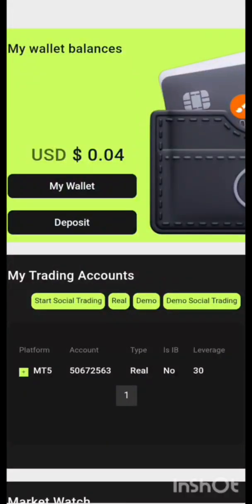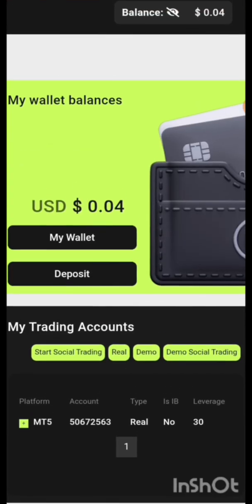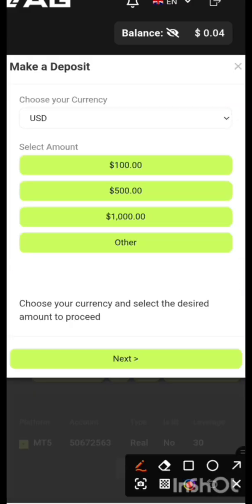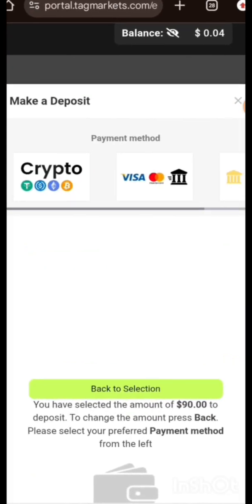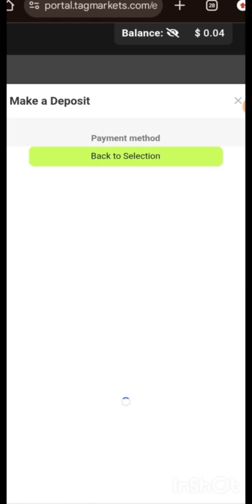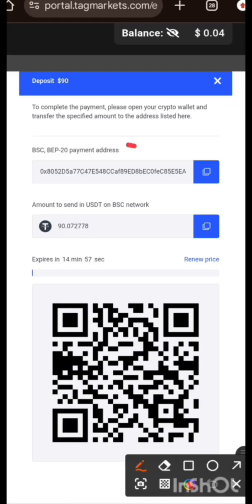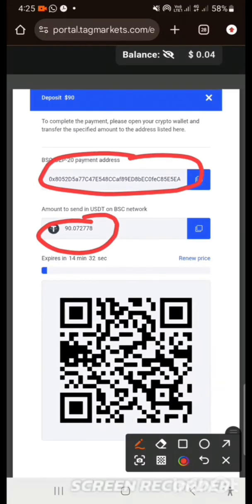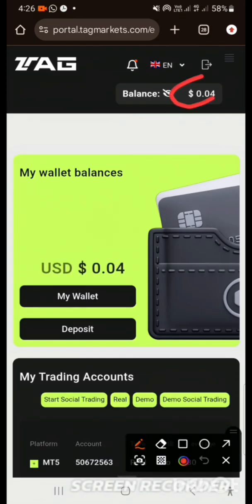How to Deposit Money on TAG Markets Broker | Step-by-Step Deposit Tutorial (2026)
🚀 How to Deposit Funds into Your TAG Markets Account (Step-by-Step Guide)

In this beginner-friendly tutorial, I'll walk you through the complete process of funding your TAG Markets trading account.

In this video, you'll learn how to:

✅ Log in to your TAG Markets account

✅ Choose your preferred deposit method

✅ Select your account currency

✅ Enter your deposit amount

✅ Complete your deposit securely and successfully

Whether you're a new or existing trader, this guide will help you fund your account quickly and confidently.

Trading Forex, CFDs, and other financial instruments carries a high level of risk and may not be suitable for every investor. Always conduct your own research and only invest money you can afford to lose.

📝 Create Your XFusion Account

💬 Need Help?

If you experience any issues with:

Account registration

KYC verification

Linking your TAG Markets broker account

Depositing or funding your account

💬 Leaving your questions in the comments

📤 Sharing this video with others

🔍 Keywords (SEO)